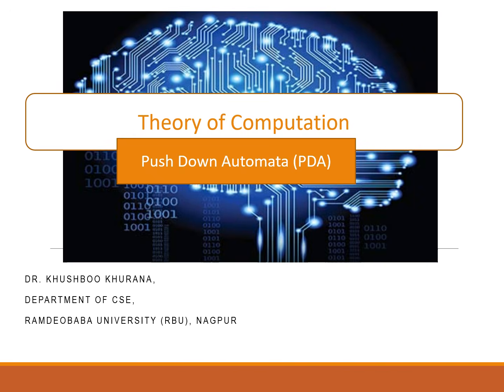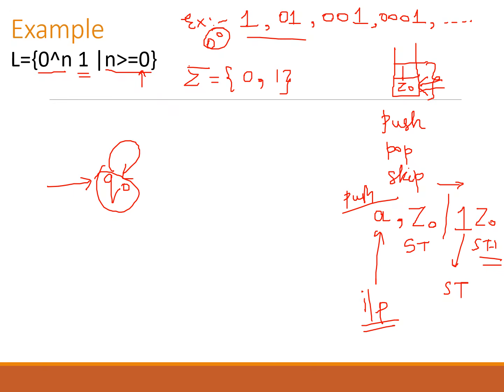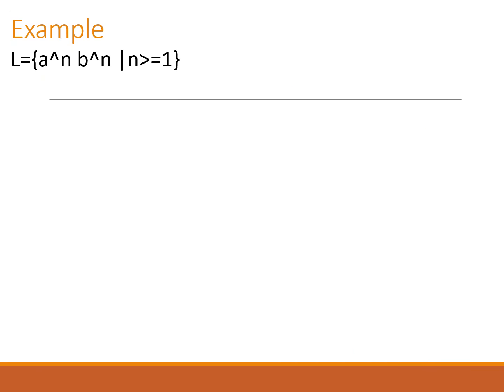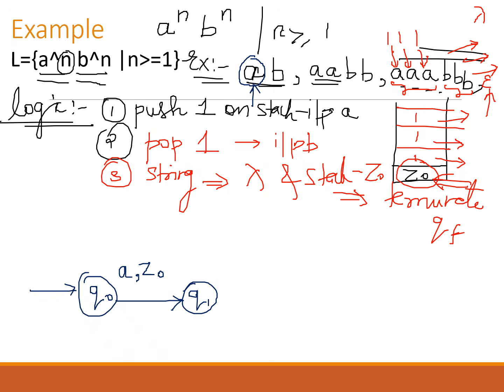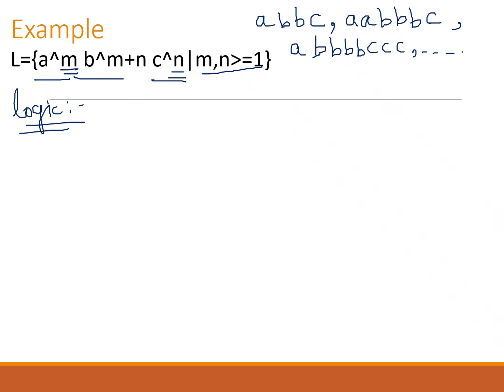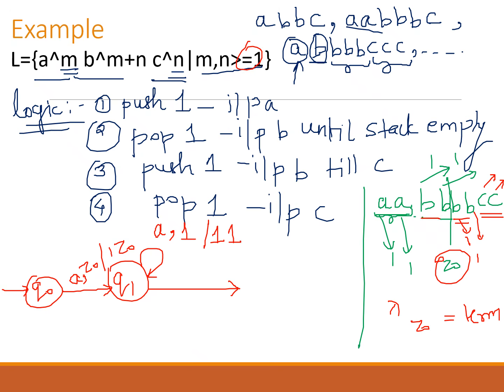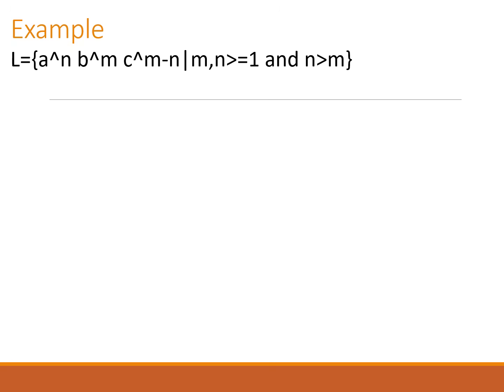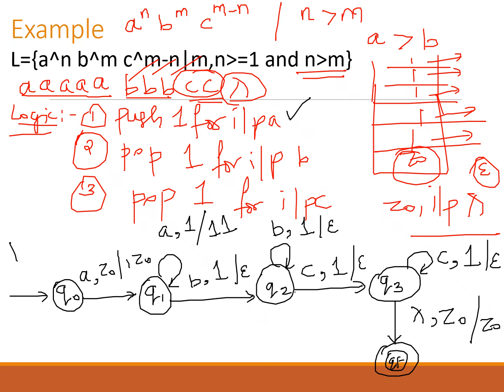Design of Deterministic PDA